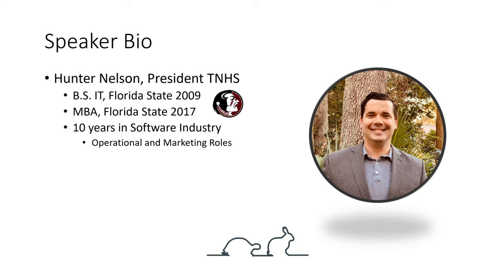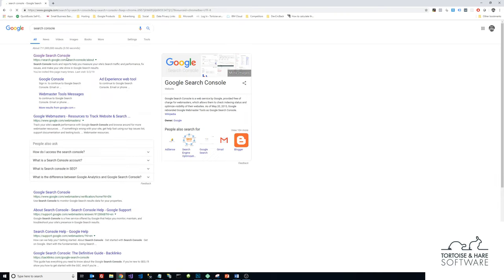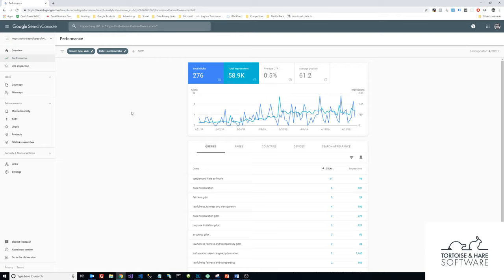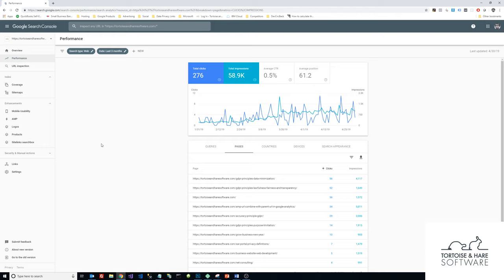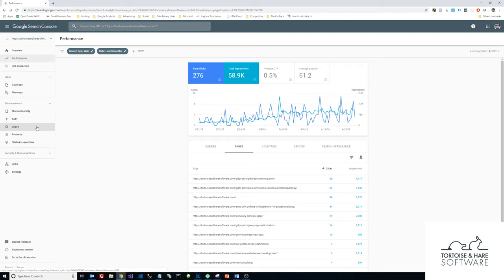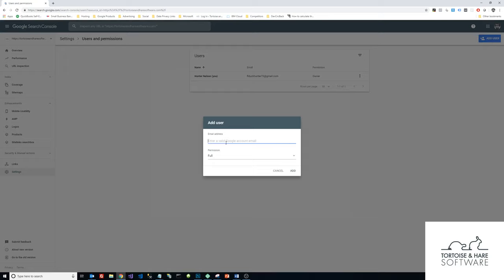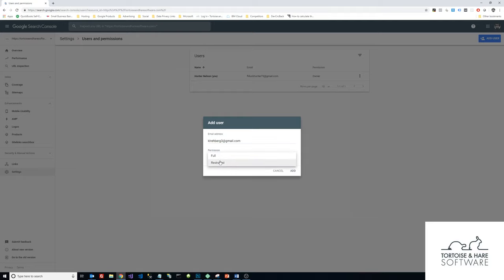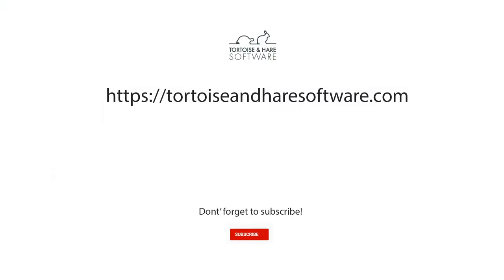How To Add a User to Google Search Console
This video will cover how to add a user to Google Search Console.  Google Search Console is an SEO tool used to analyze search performance. A common task with working with an SEO company or digital marketing company handling your SEO is to grant them access to your Search Console